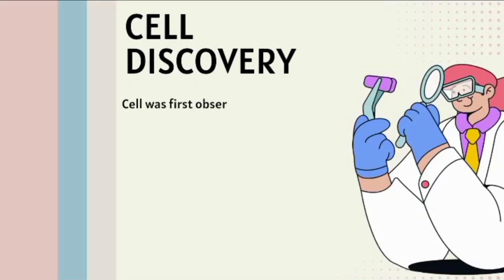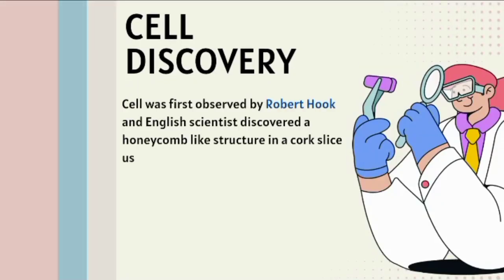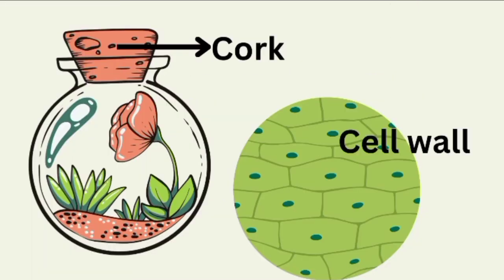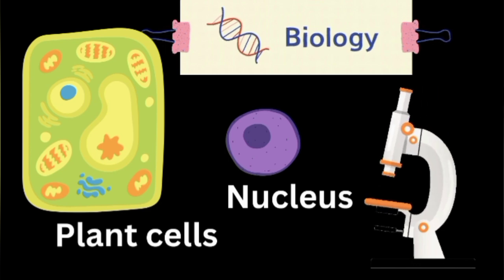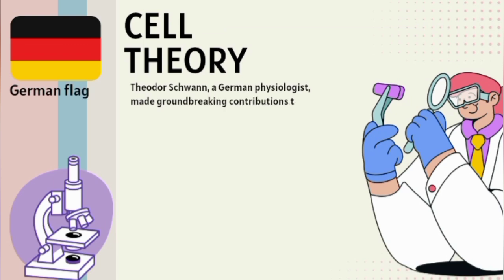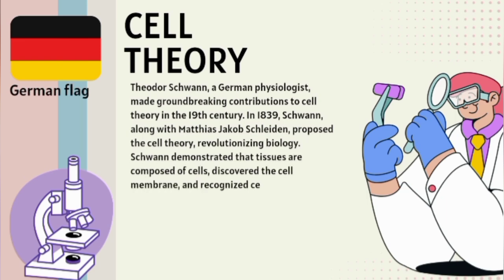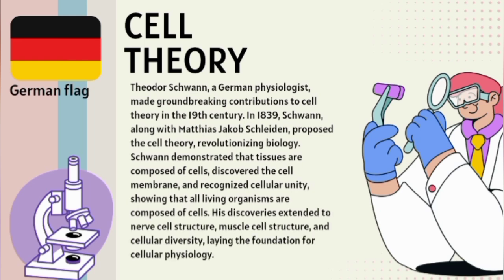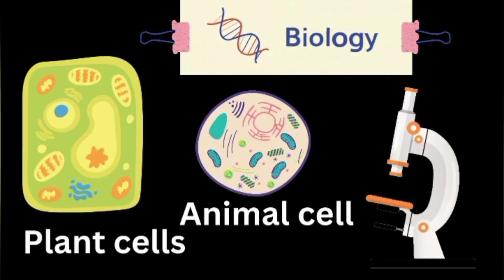New Cell Discovery